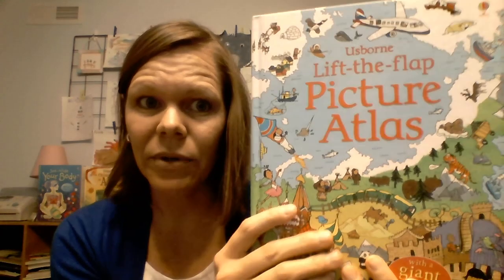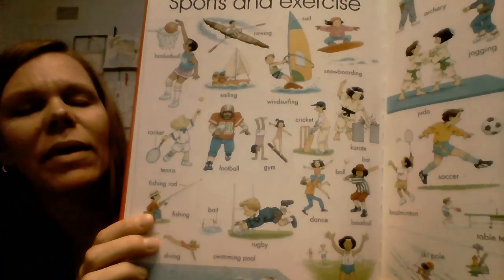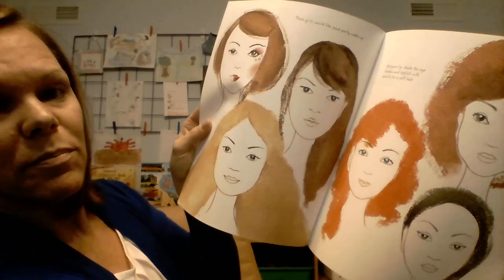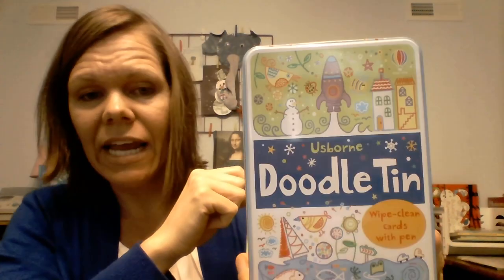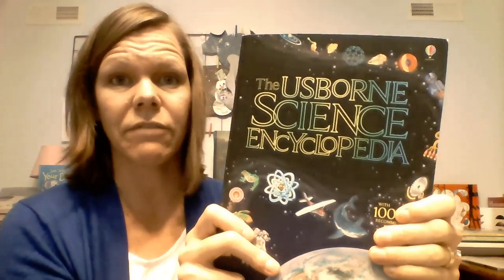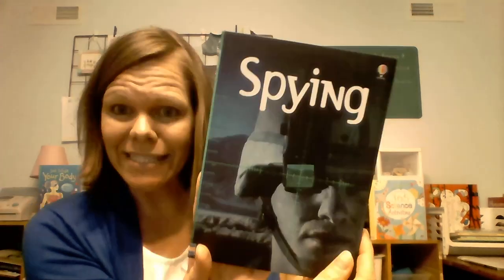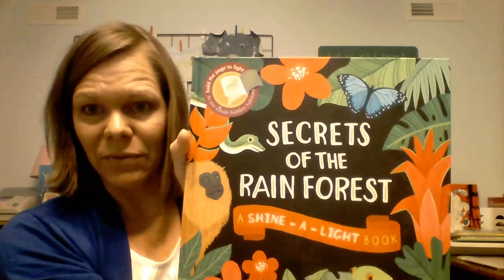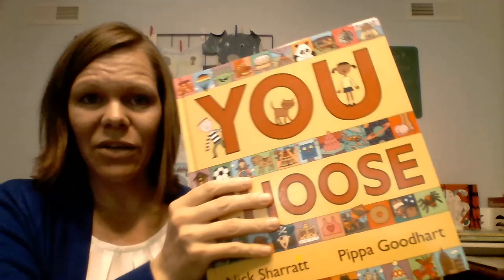My Favorite Usborne Books of All Time!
What are the Usborne books I ALWAYS recommend at my parties and to my friends? Grab a cup of coffee, get comfy, and enjoy this brief presentation of my all-time favorite Usborne books! Head over to usbornebookbarn.com to start your wishlist now!